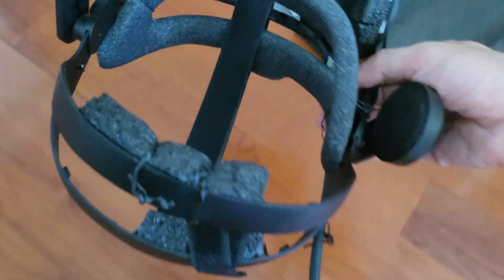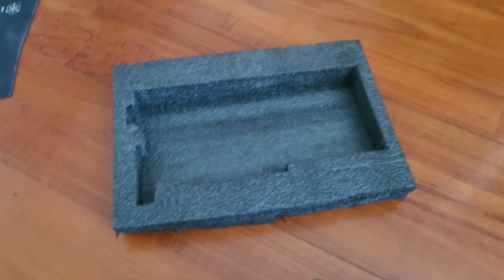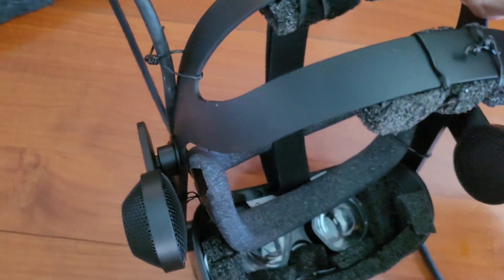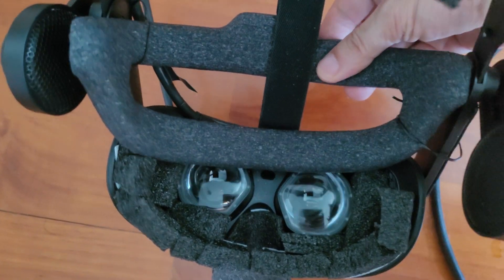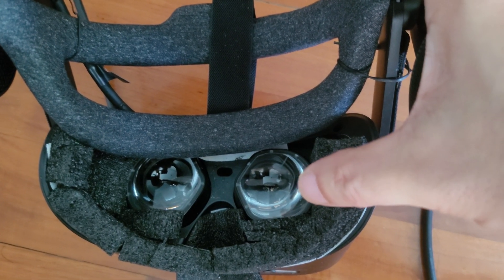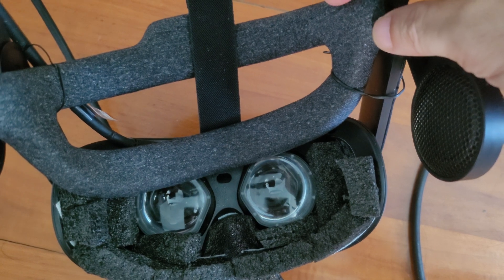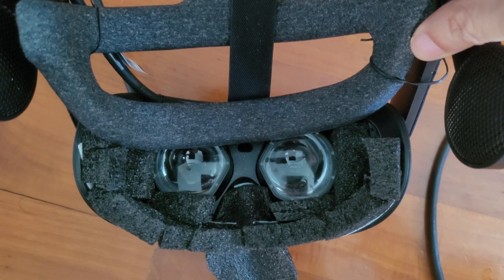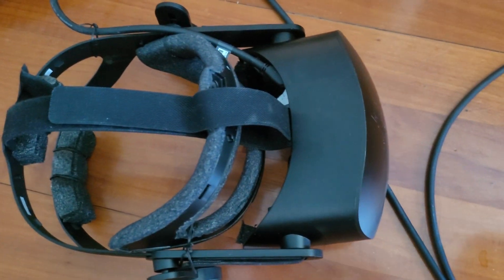FOV mod for HP Reverb G2. Sacrifice some comfort and edge clarity for bigger FOV. 100% REVERSIBLE.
As G2 is out of stock, you can get the Quest 2 as a stop gap
Get some double sided tape and the foam from your graphics card box. Remove the gasket as you no longer need it. I have NOT cut into any part of the headset, so this is 100 per cent reversible. The cuts are into the foam from an old GPU box.
If for any reason I need to sell or return the unit to HP it will look better than most as the original gasket will be in perfect condition as it is stored safely in its original box.
I really preferred the Valve Index due to the bigger FOV until I did this mod. Now the headsets are on par, with the Reverb G2 being better at close up details such as your guns in Half Life Alyx.
I can reverse this mod easily if an official mod is available, probably in 6 months time.
The sticky tape is not very sticky so everything comes off easily.
Do you ever spend hours looking at the underside of a Ferrari? I never look at it so it never bothers me, as I am straight into VR.

I am in Hong Kong, so the high humdity eventually destroys some cheap PU leather, so foam is much better long term. My Samsung odyssey PU leather is starting to disintegrate.

In order of preference for general VR:
1. Hp Reverb G2 + FOV mod + index knuckles controllers +basestations
2. Valve Index + knuckles +basestations
3=. G2+FOV mod + G2 controllers (with cheap knuckles style mod for controllers)
3=. Vive Cosmos Elite+ Wigig wireless + valve knuckles +basestations
5. Samsung Odyssey+ with knuckles controllers +basestations
6. Samsung Odyssey+ with cheap knuckles style mod for controllers
7. G2 un modded
8. Cosmos Elite+ Wigig wireless and Vive wands and basestations

Star Wars squadrons with G2 + FOV mod +t16000 is awesome!

Horizontal FOV 100, Vertical FOV 91 with mod.

Could not get the text readability test to make any difference, it was always legible and gave the TOO CLOSE message